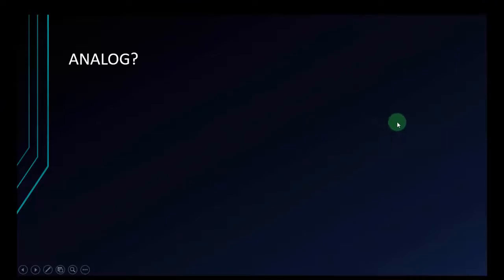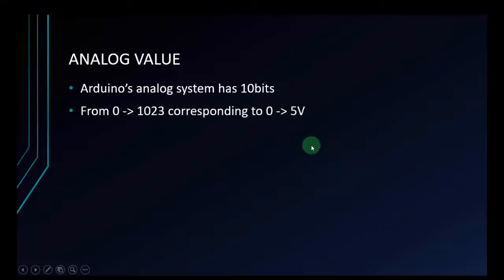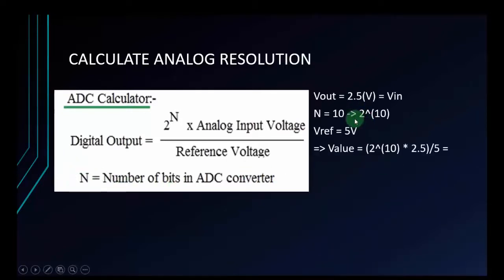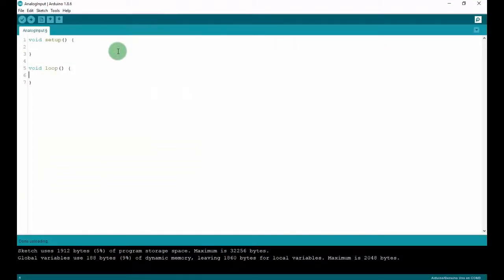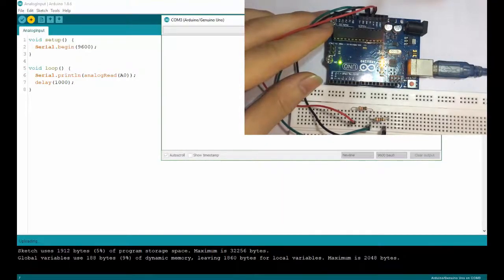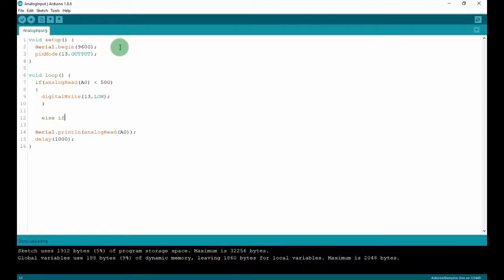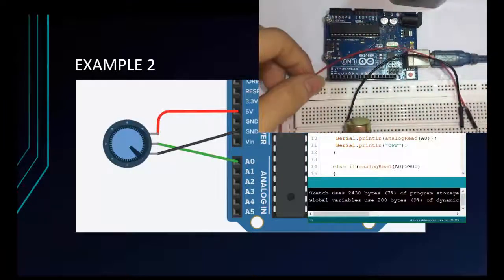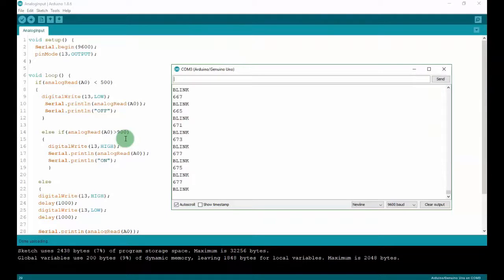Arduino Tutorial for Beginners - Read Analog Signal From Peripheral Devices (Potentiometer)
Welcome to this video on Arduino Tutorial for Beginners. This video about Analog Signal and shows How to Read Analog Signal from the peripheral devices.

This video shows how to create a voltage signal from voltage dividers and try to read that analog signal on the Arduino

This video shows how to read analog signal from the potentiometer then control led with the value collected. So we will be Reading a Potentiometer (analog input) using Arduino

Serial.println(value);
Prints the value to the Serial Monitor on your computer

analogRead(_pin);
Reads a analog value at a analog _pin

Arduino programs, called “sketches”, are written in a programming language similar to C and C++. Many sensors and other hardware devices come with prewritten software – look on-line for sample code, libraries (of functions), and tutorials. Learn the Arduino platform and programming language to create robots, interactive art displays, electronic gadgets and much more.